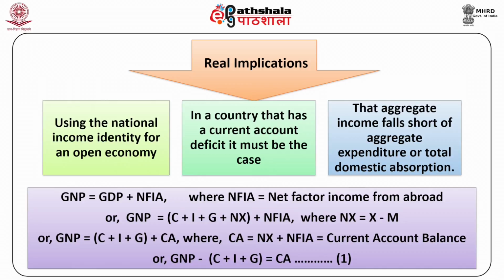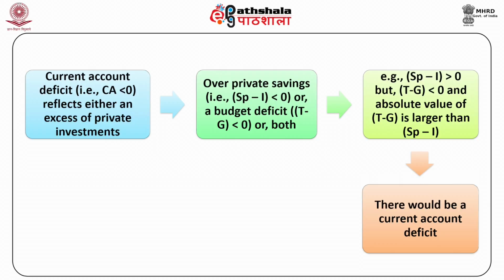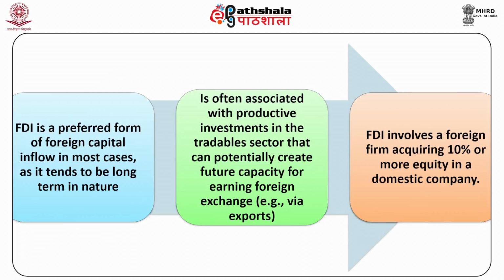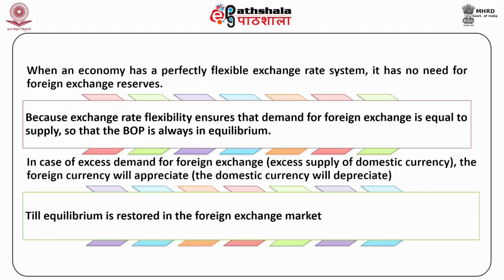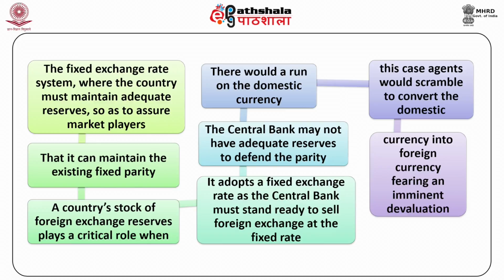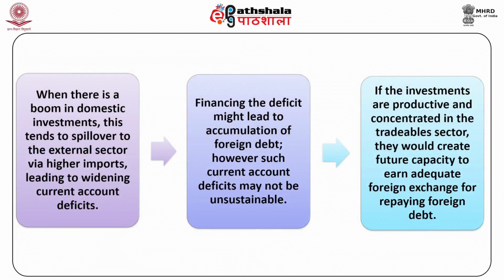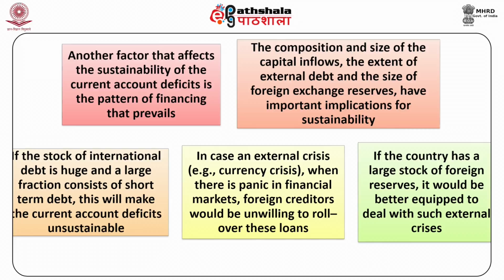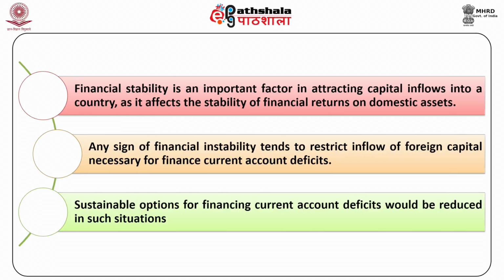Management of current account deficits and exchange rates – part 1 (BSE)